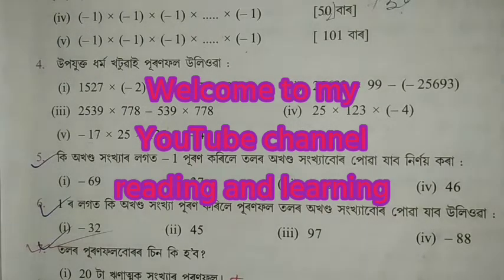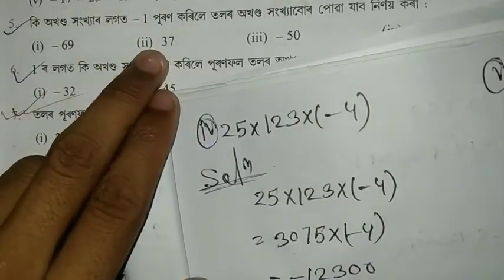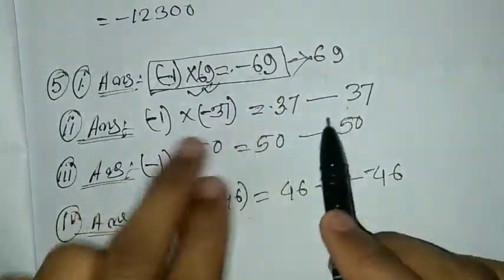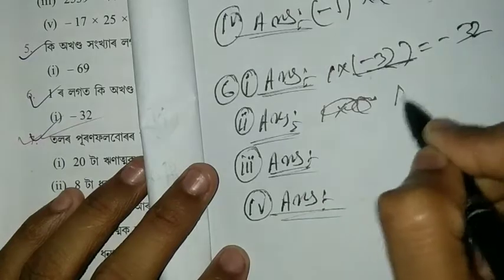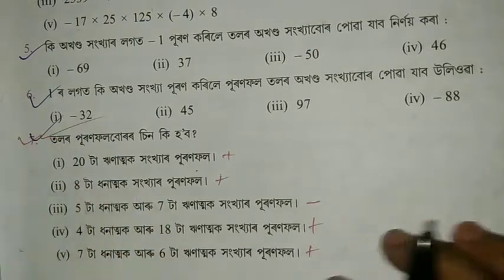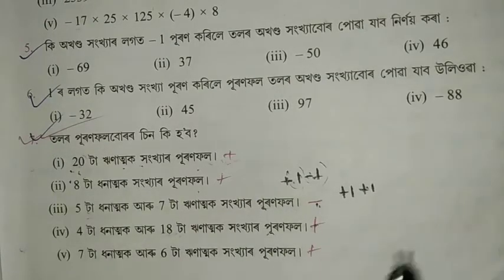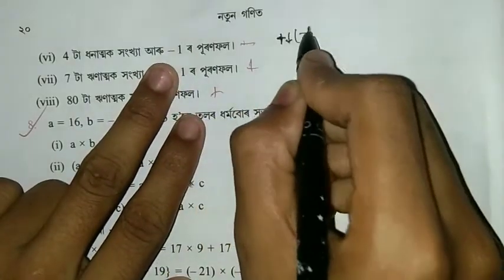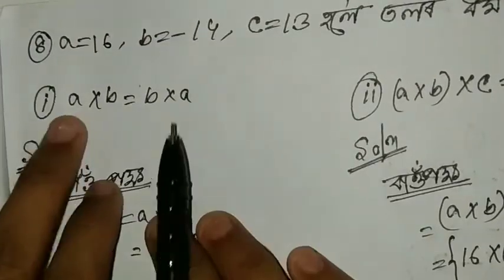Assam jatiya vidyalay class 7 math chapter 1 (B) questions no 5,6,7,8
playlists ot jai video Bor si lowa